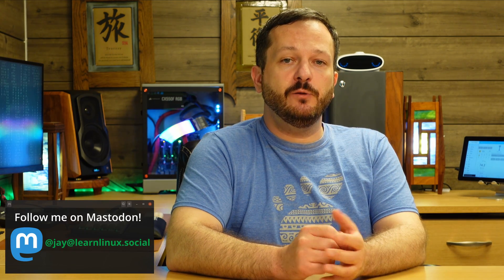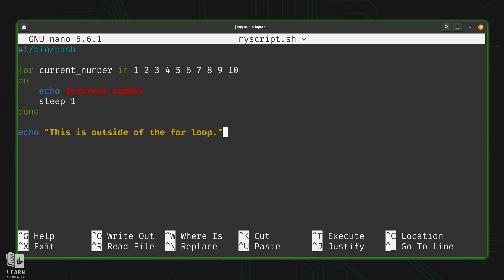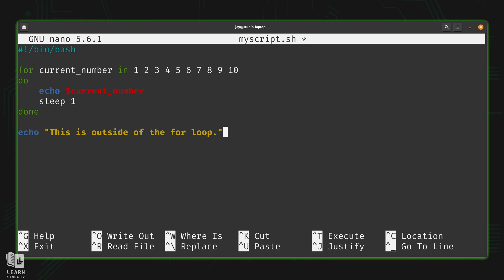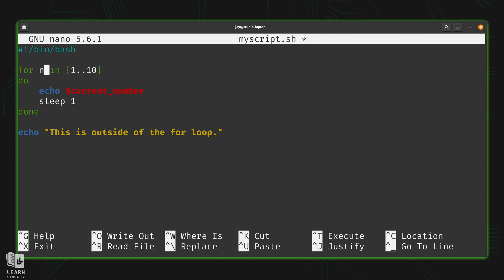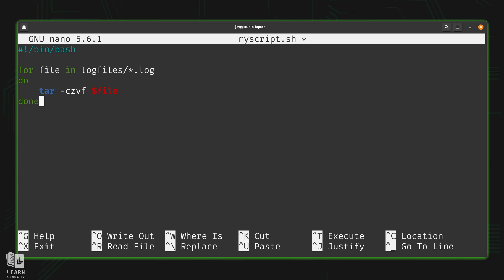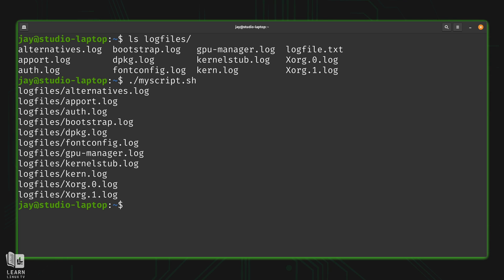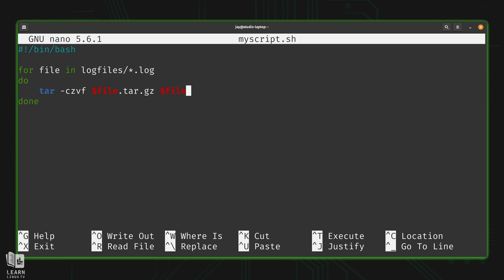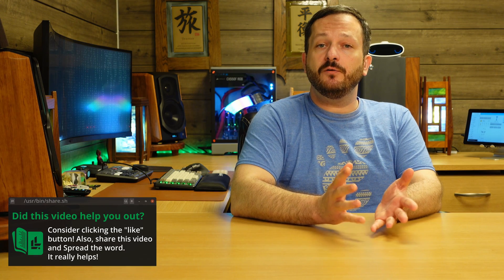How To Write Bash Scripts In Linux - Complete Guide (Part 9 - For Loops)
In this episode of the Bash scripting course from LearnLinuxTV, you’ll learn how to use “for loops” to automate tasks across multiple items in a set. Whether you’re managing files, users, or any repeatable process, for loops are a powerful way to simplify your scripts. This tutorial explains how to set them up and provides practical examples to help you start using them effectively in your own Linux scripts.

*🕐 Time Codes*
00:00 - Intro
00:42 - What are "For Loops" in Bash?
01:14 - An example of utilizing a For Loop within a Bash Script
05:56 - An example of a Bash Script with a For Loop that's actually useful!